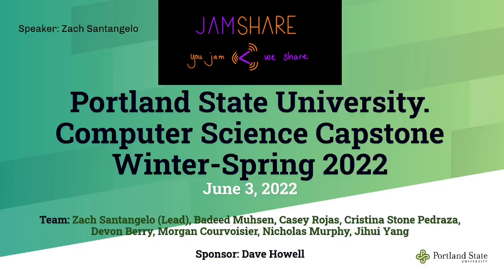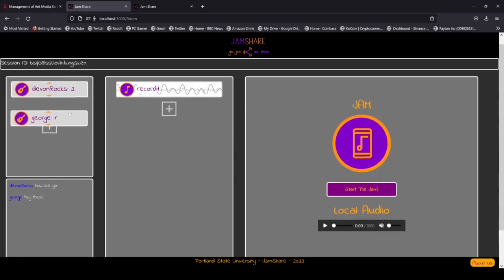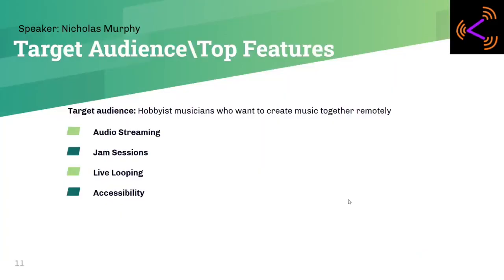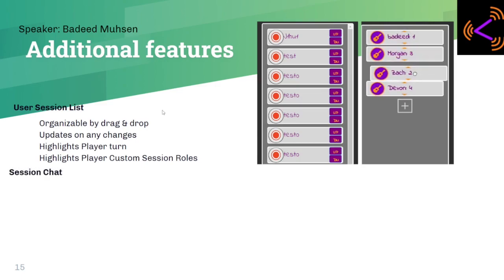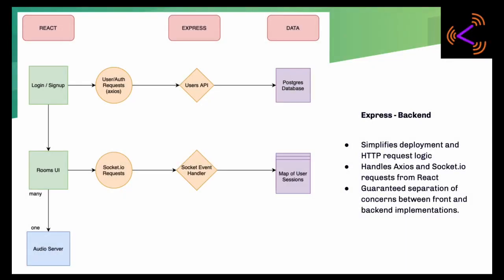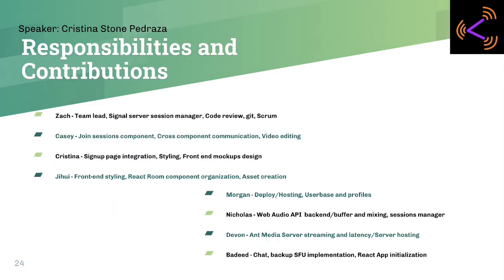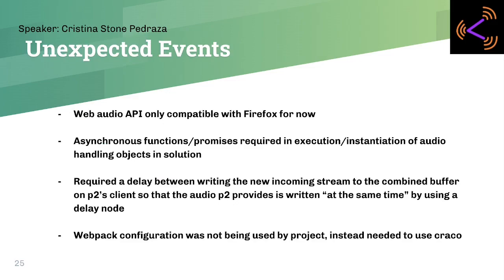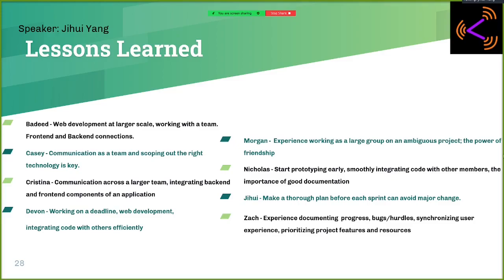Jam Share PSU CS Capstone WS2022 Final Presentation 220607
allows musicians to collaborate remotely over the internet.

Team: Zach Santangelo (lead), Badeed Muhsen, Casey Rojas, Cristina Stone Pedrazza, Devon Berry, Morgan Courvoisier, Nicholas Murphy, Jihui Yang

Final Presentation
CS Capstone Program